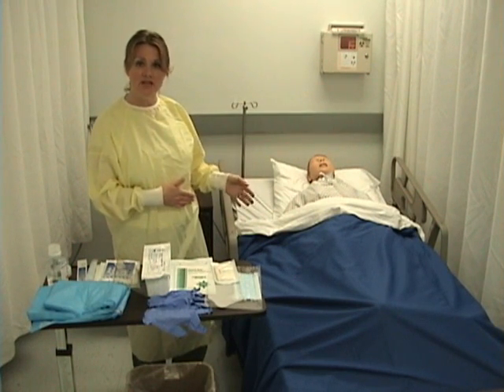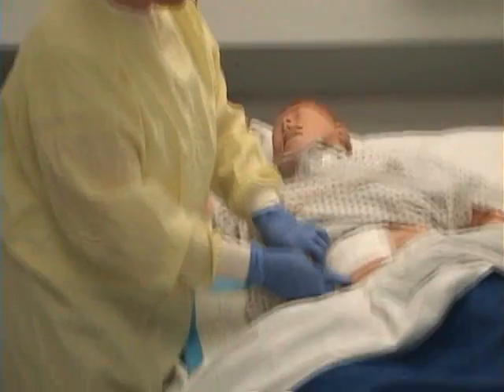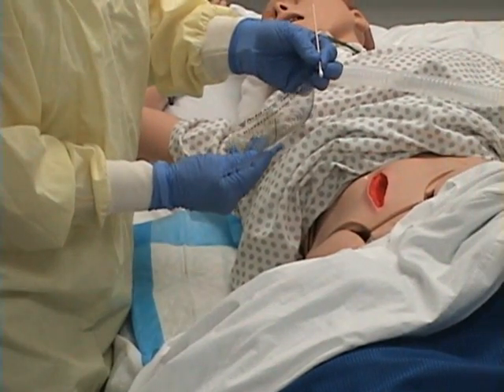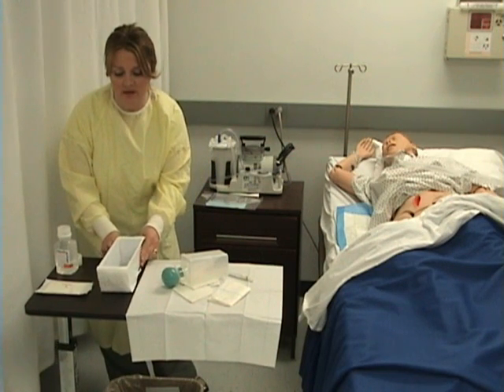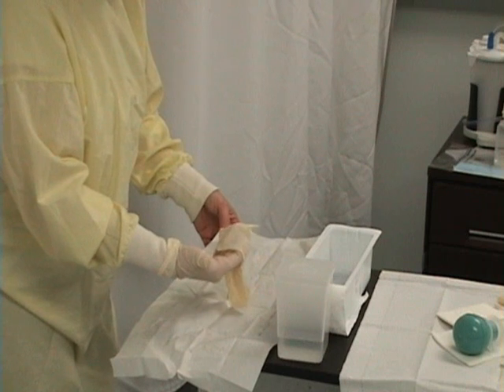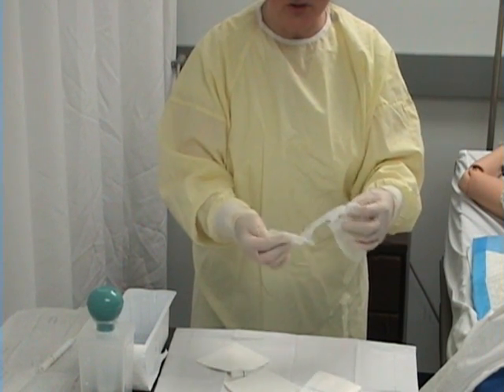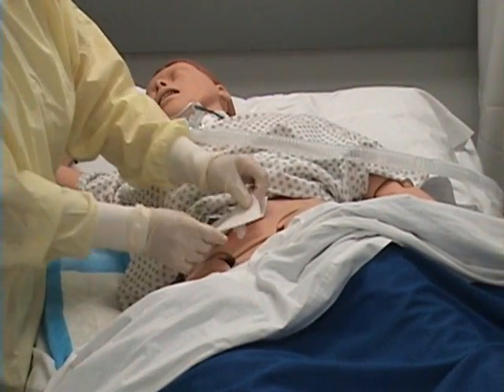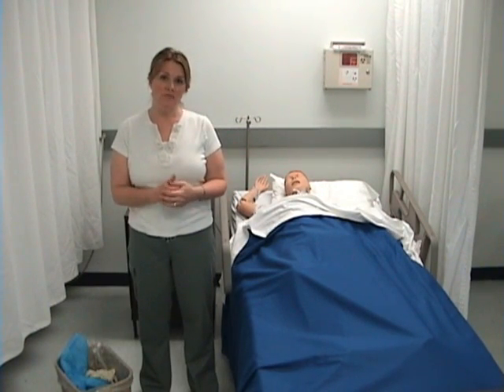Wound Care.wmv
This is a demonstration of how to perform sterile wound irrigation, collect a sterile specimen, and do a clean wet-to-dry dressing.